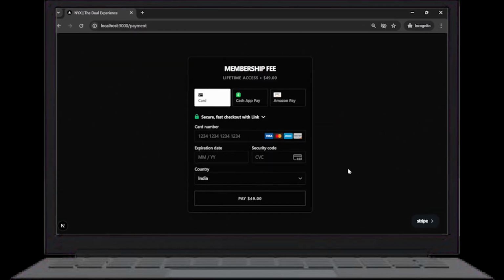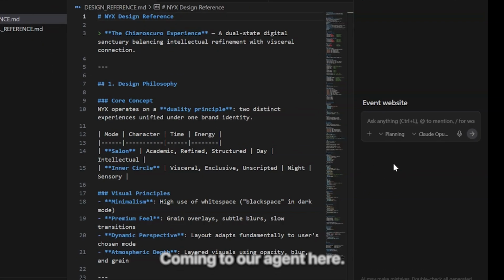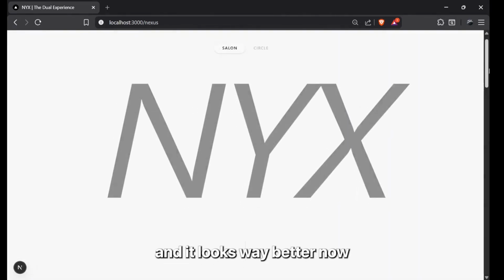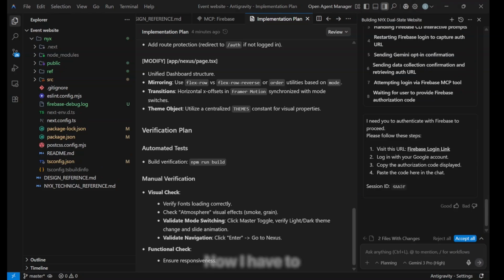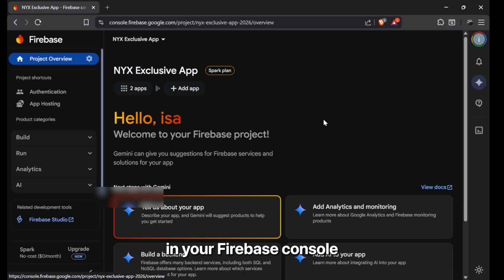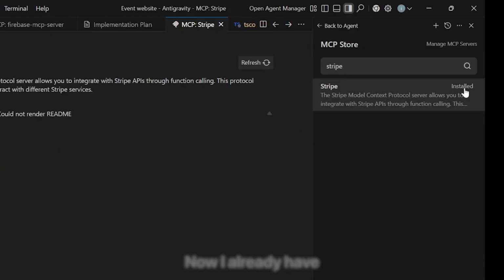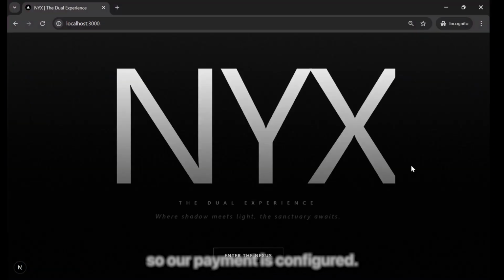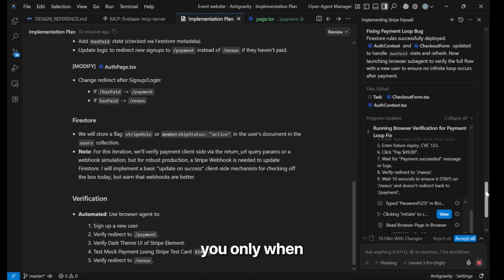I Build Full Stack Apps for FREE Using Antigravity & Gemini (No Code) - How to Build App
In this video, I show you how to build full-stack apps for FREE using Antigravity  without writing a single line of code.

From frontend UI to backend logic, database, and workflows, this no-code tutorial breaks down how Antigravity lets you create real, production-ready apps fast  even if you’re a complete beginner.

If you’ve ever wanted to build apps without coding, without paid tools, and without complex setups, this video is for you.